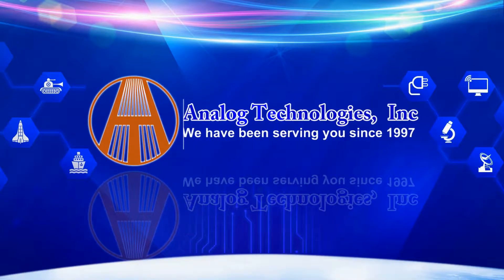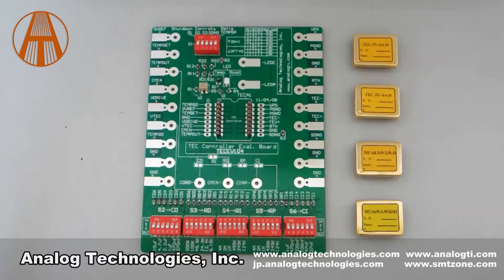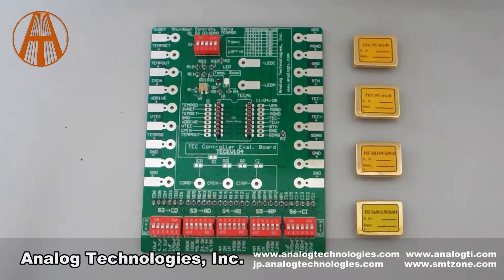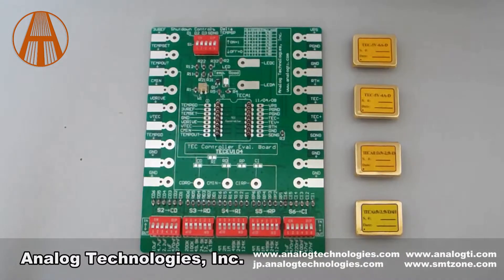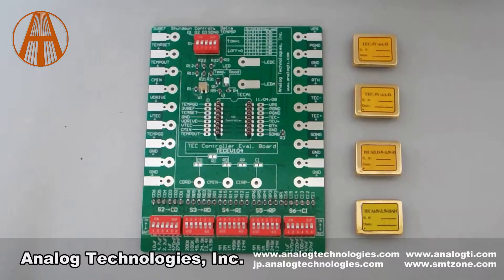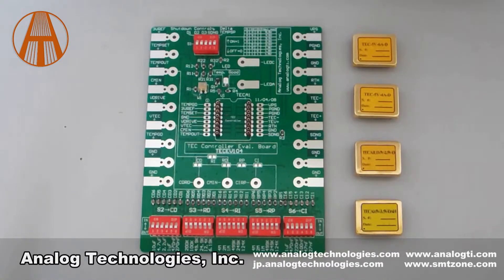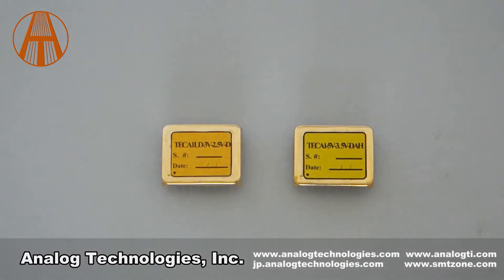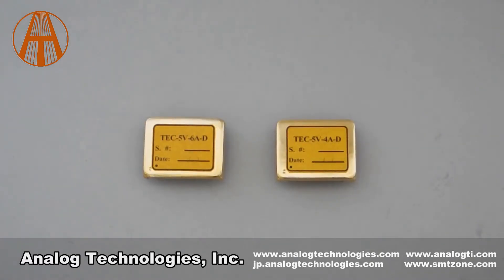Peltier Controllers / TEC Controllers